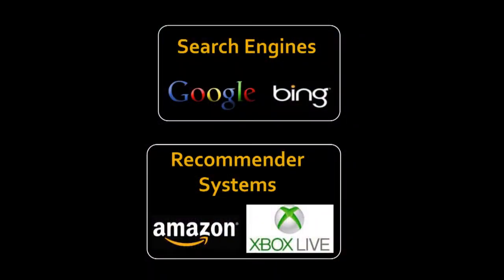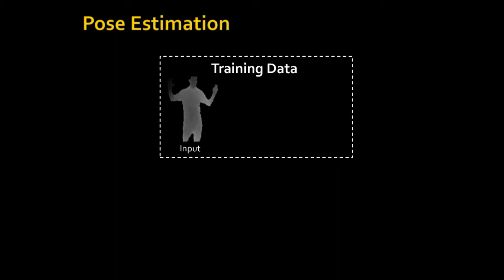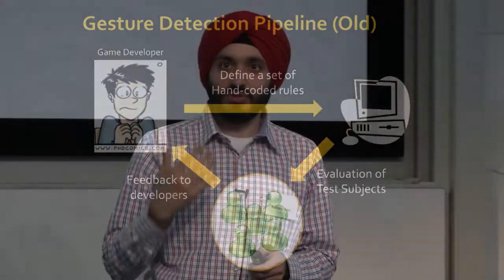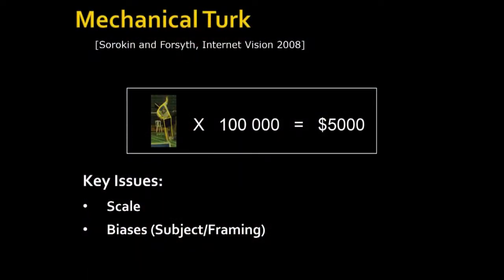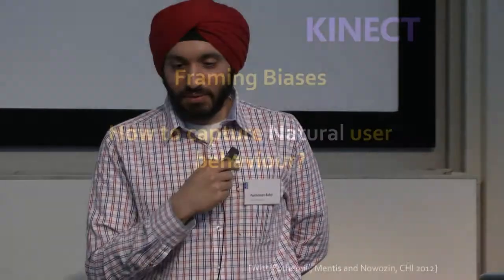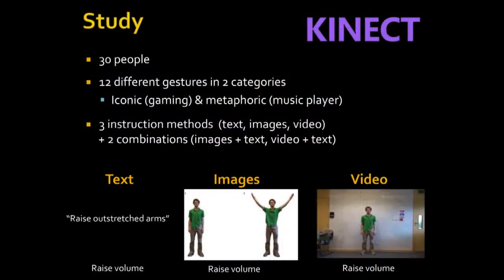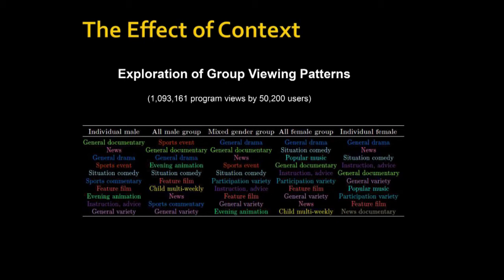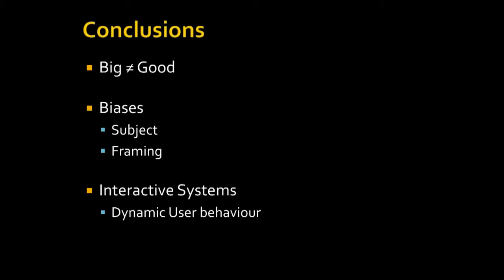Pushmeet Kohli: Learning to Interact (Naturally) with (All) Users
This talk was recorded at Europe's first Computational Social Science conference at the University of Warwick in June 2014, hosted by the Data Science Lab at Warwick Business School

ABSTRACT | We have seen a dramatic rise in the use of computational devices/systems for our information and entertainment needs. The growing reliance on these technologies has motivated researchers to work on the development of “natural” user interfaces that can understand the intent and preferences of users and are easier to use. Digital assistants (Siri/Cortana), Search engines (Google/Bing), and Gaming consoles (Kinect/Nintendo Wii) are some popular examples. Making machines understand human intentions and preferences is an exceptionally challenging problem. Part of this difficulty lies in capturing the large variability in the preferences and behaviour of different users.  Using examples from our work on personalized recommendation systems and Kinect-based gesture recognition interfaces, I will discuss the challenges of developing a system that is supposed to work on “everybody”.

BIOGRAPHY | Pushmeet is a senior researcher in the Machine Learning group at Microsoft Research where he works on projects in Computer Vision, Information Retrieval, Discrete Optimization, Crowdsourcing and Game Theory. Pushmeet has co-authored and co-edited a number of award winning technical papers and books in the fields of machine learning and robotics. His current research interests include personalized human computer interfaces, and the use of new depth sensors such as KINECT for the problems of human pose estimation, scene understanding and robotics.